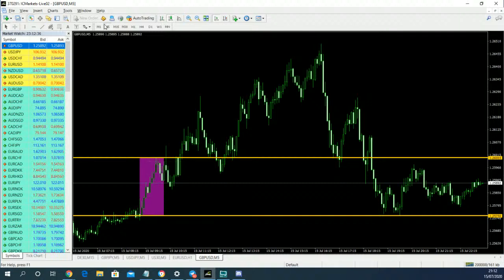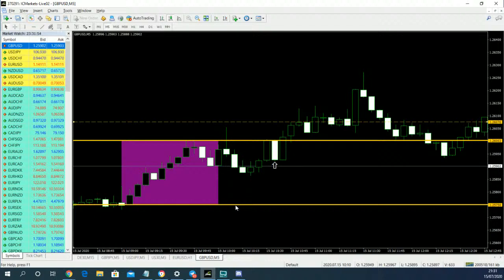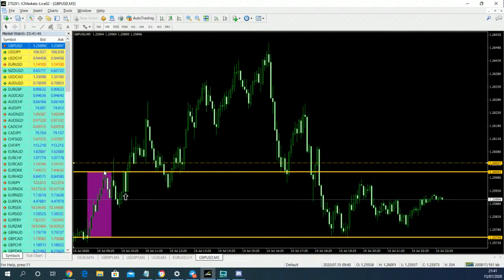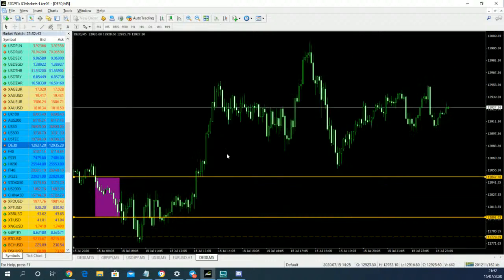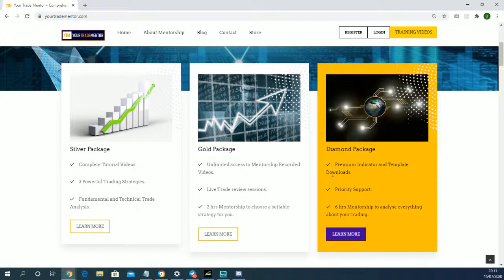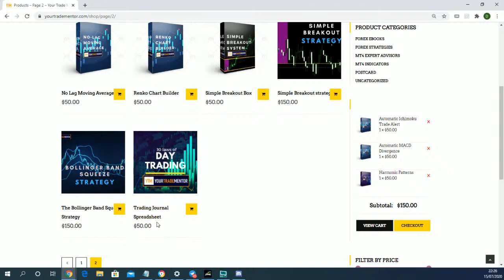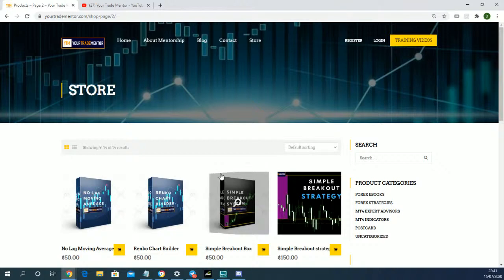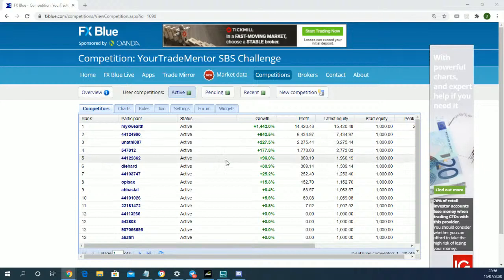Live Session: How to trade this Simple Breakout Strategy 15 July 2020